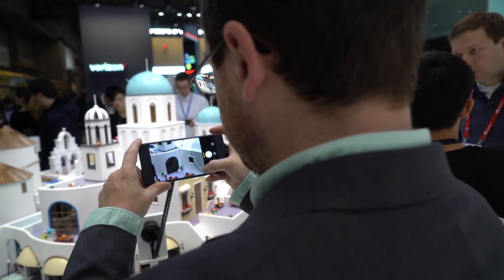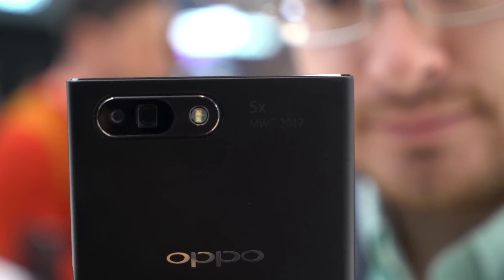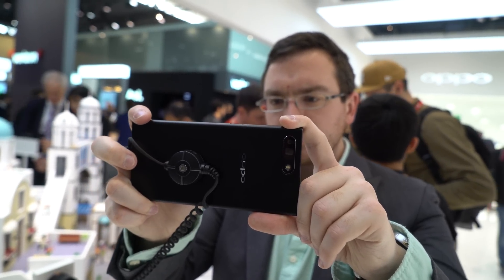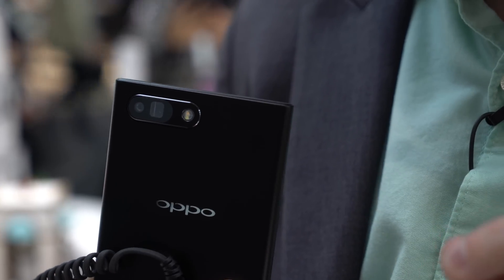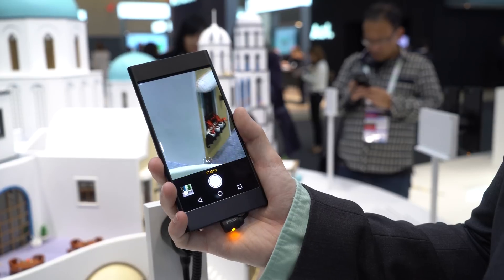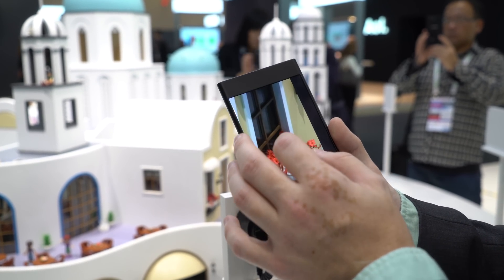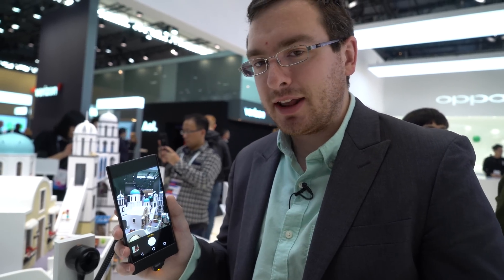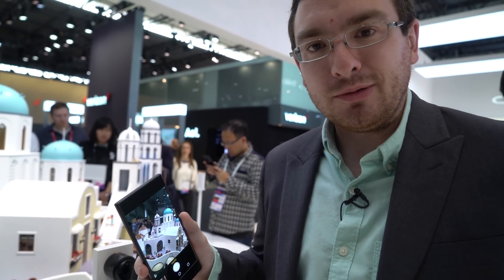Oppo Prototype Camera Phone with 5x Lossless Zoom at MWC 2017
Here's at a new dual-camera module by Oppo at Mobile World Congress that features 5x lossless zoom. It could show up in this year's flagship.